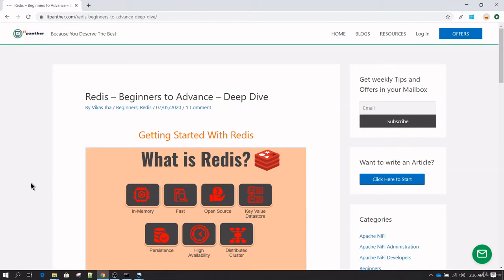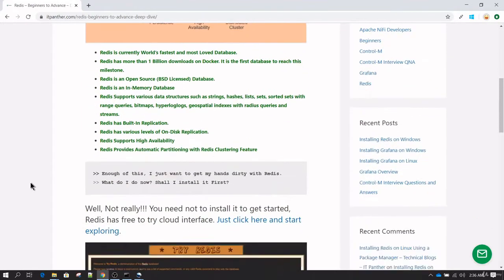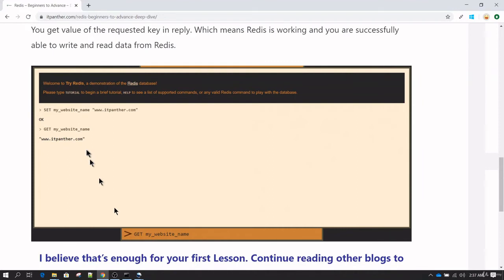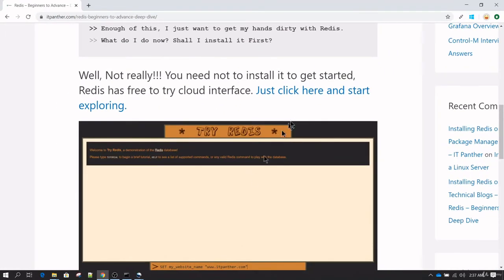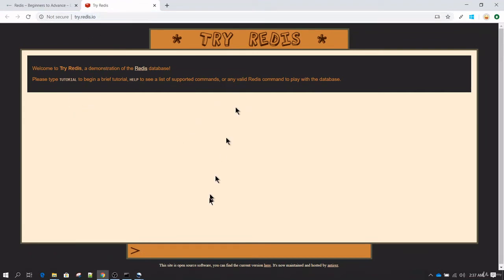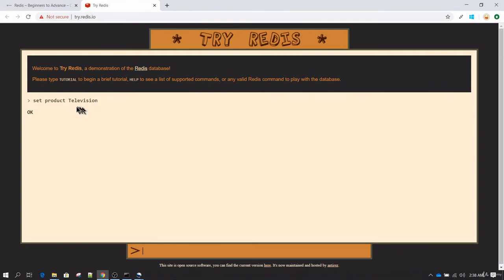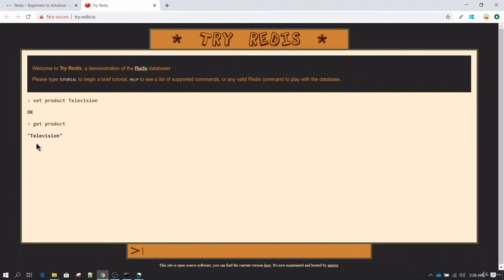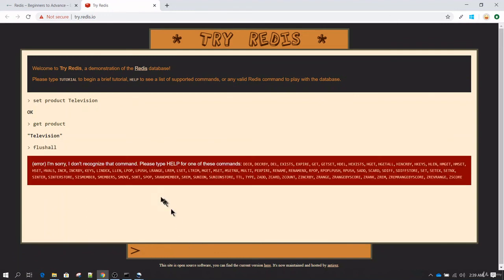Lesson 05 - Try Redis online - No Installation Required - No Sign Up Required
This course is creating from step zero and then gradually moves onto advance topics. o this is suitable for Beginners to Advance Level.

This course contains hands-on production like scenarios for setting up High Availability.

Redis is an open source (BD licensed), in-memory data structure store, used as a database, cache and message broker. It supports data structures such as strings, hashes, lists, sets, sorted sets with range queries, bitmaps, hyperloglogs, geospatial indexes with radius queries and streams. Redis has built-in replication and different levels of on-disk persistence, and provides high availability via Redis entinel and automatic partitioning with Redis Cluster.

What you’ll learn:
Deep dive into Redis Database
Installing Redis on online/offline mode
Redis Performance Benchmarking
Redis persistence configuration - Backup and Restore using RDB and AOF
Writing Python Program to Interact with Redis
Writing Different Datasets to Redis
Understanding TTL (Time to Live) or Key Expiry in Redis
Creating and using counters
Deep Dive in tring, Lists and Hashes type operation
Creating a subset from a bigger set Redis
etting up Redis Replication (Master + lave) - Development or Demo cenario
Redis Replication Production etup using Dedicated Master and lave ervers. Performing a Failover when Master erver is down from non-recoverable issue. etting up new master on the fly and pointing slave to this new master server.
Redis High Availability in Production with entinels on Three ervers (Automatic Failover)
This course does not require any prior experience.
However, ome prior experience of working with Linux and Key Value DB can help in understanding course faster.
Who this course is for:
tudents with Bigdata or Data cience Technologies
tudents with Willingness to learn about Fastest In Memory Database Technologies
Anyone who wants to work on real production like environment setup for Redis and do a deep dive in understanding Redis ign up to killshare using this link and get one month free membership.